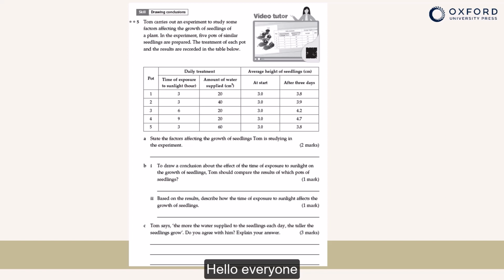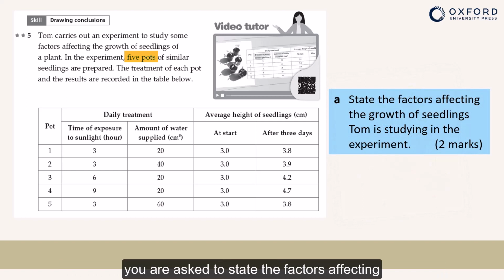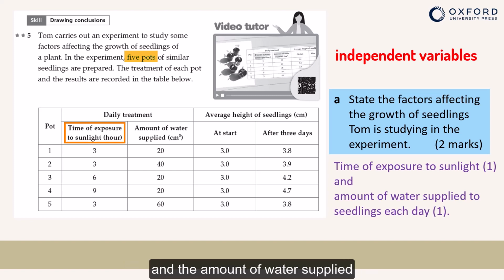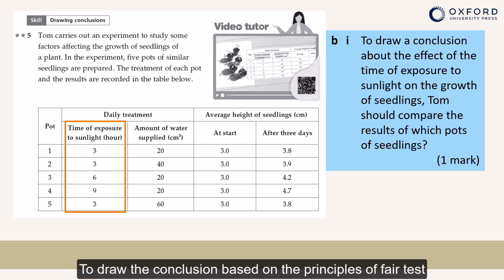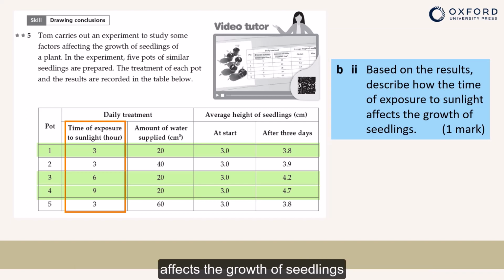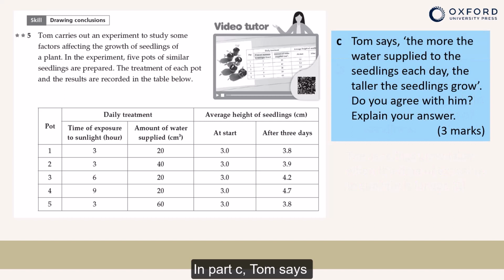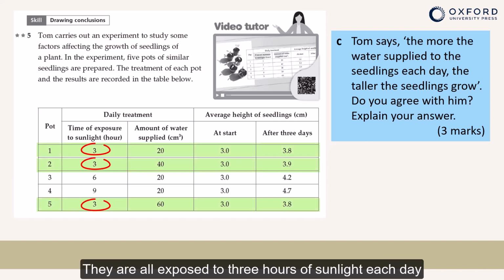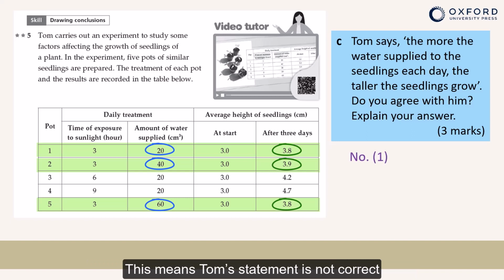[Junior Secondary Science] Video tutor Unit 1